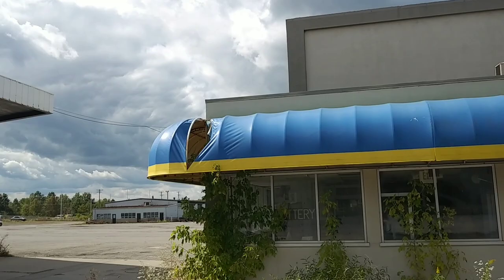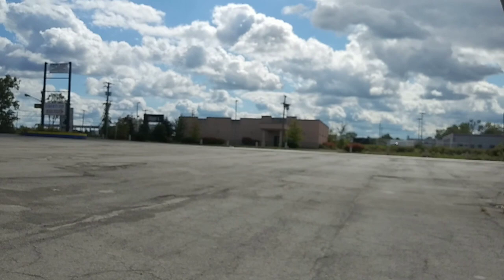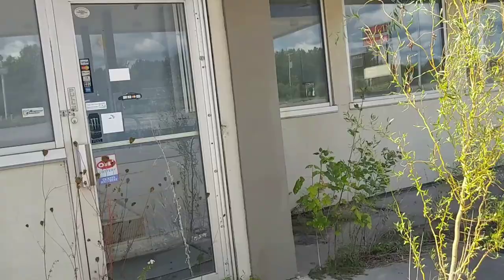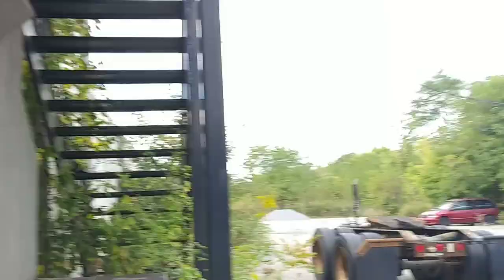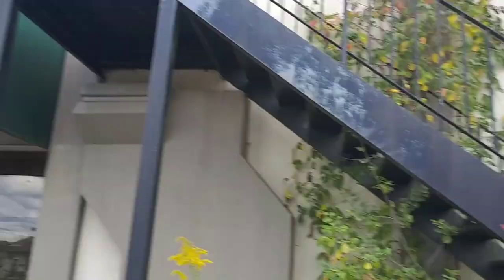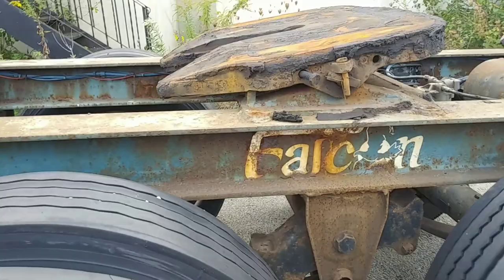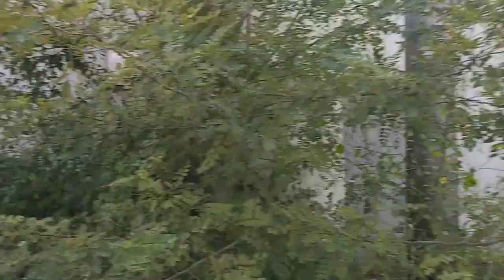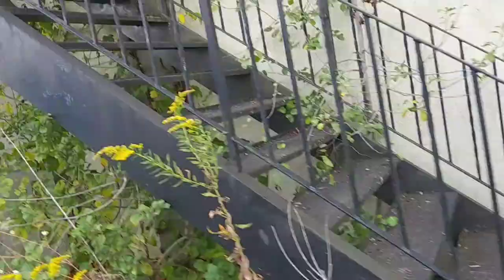Abandoned Sunoco and Truck stop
This is in North Lima,we were just driving back home and decided to stop here.Hope you like this one! Peace out